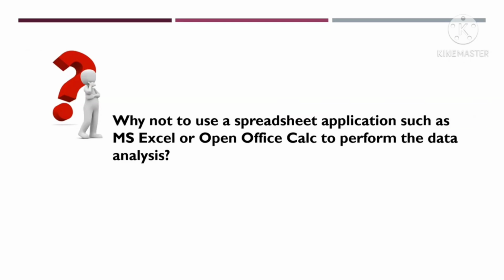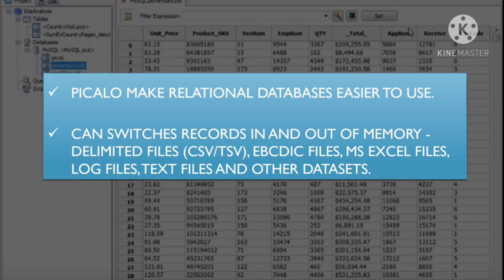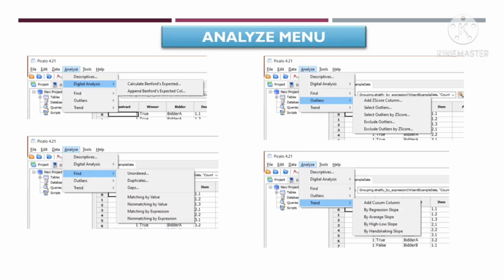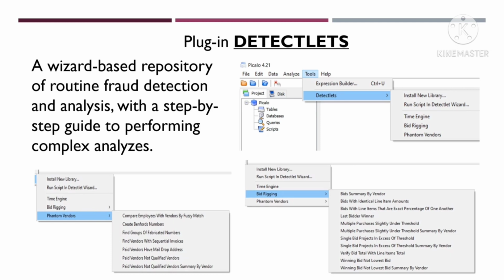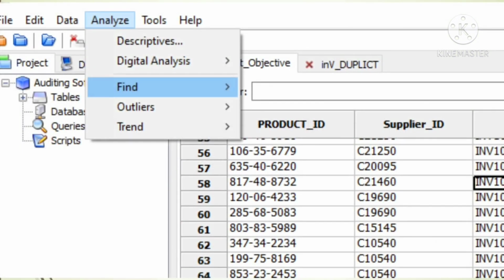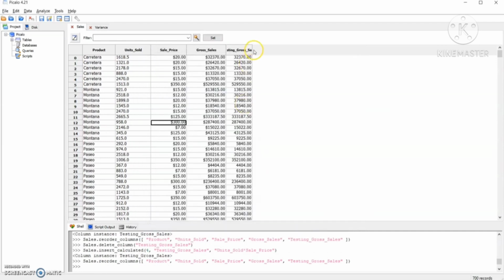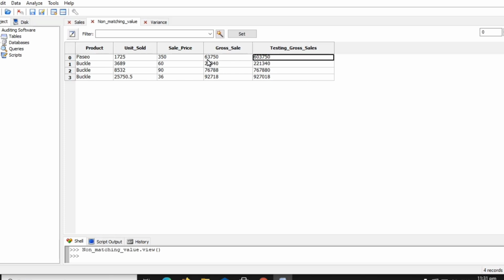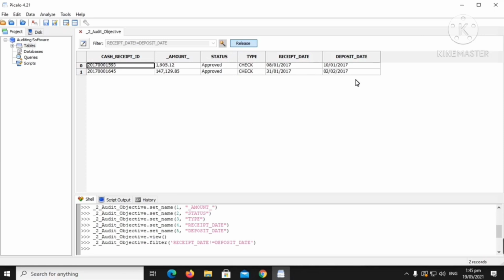Picalo Auditing Software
auditing software